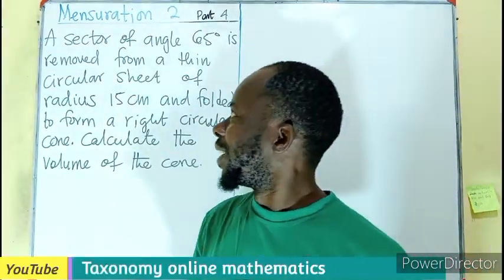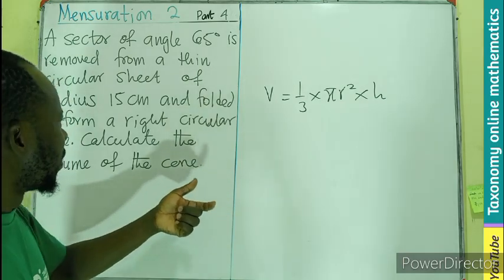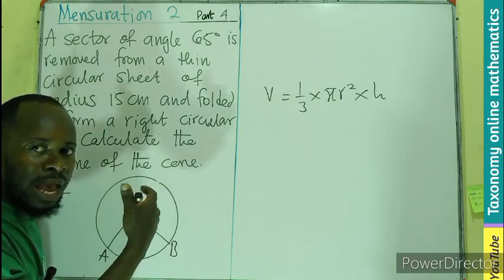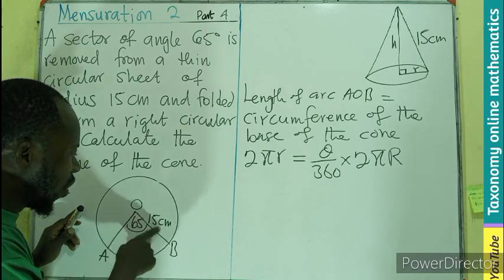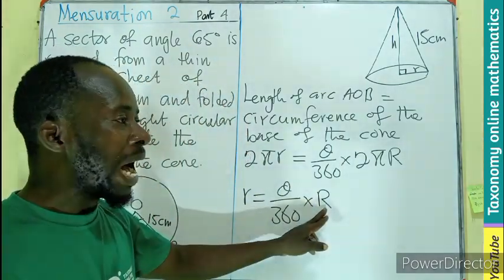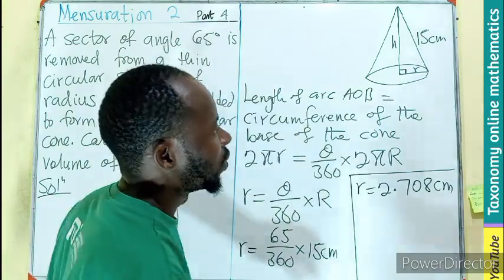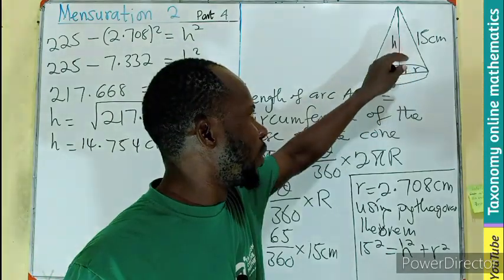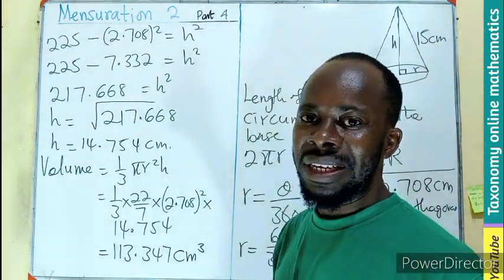Calculating Cone Volume with Given Central Angle and a Radius: Tutorial | Geometry | Algebra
How to find the volume of a cone formed from a sector of a circle when the central angle and it's radius is given